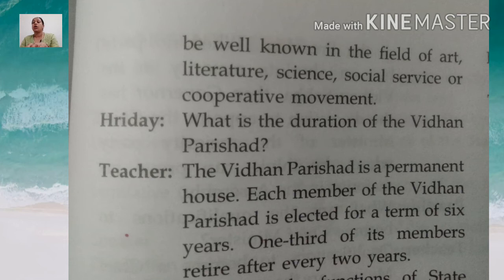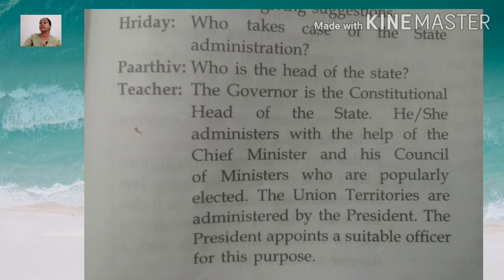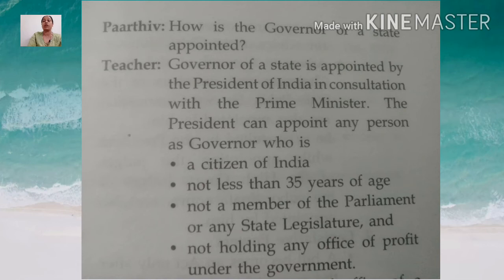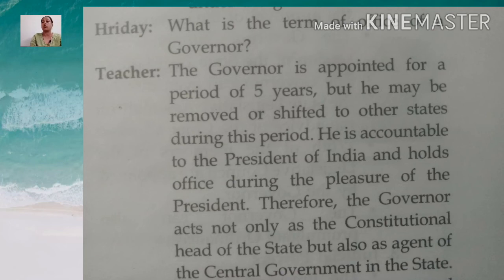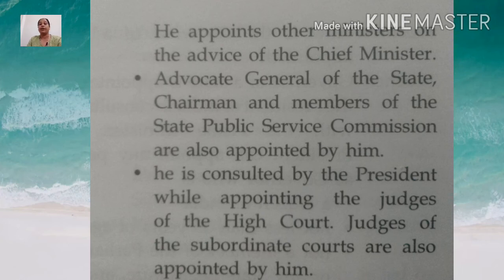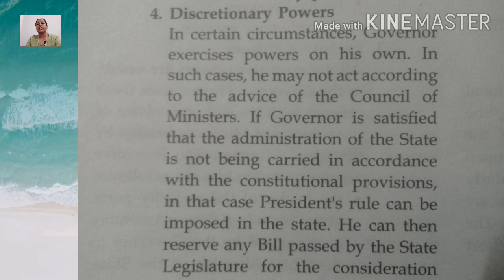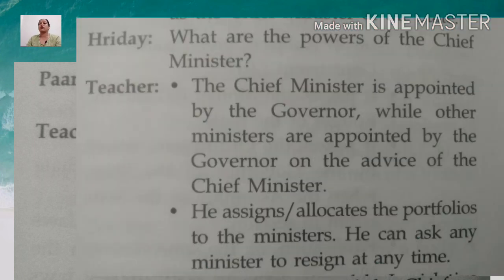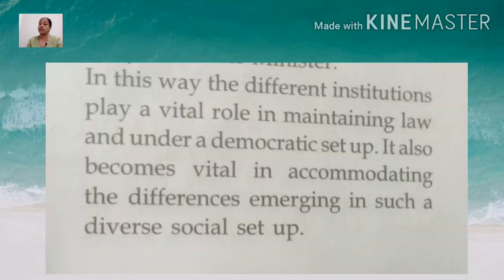Class 7 Civics, Chapter 4 The State Government part -2